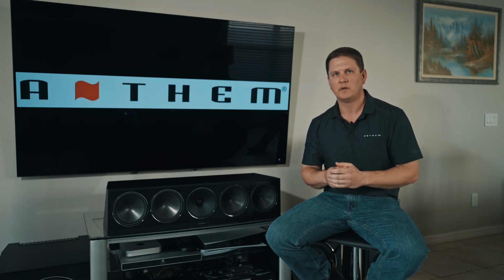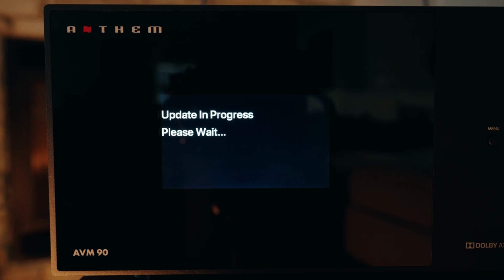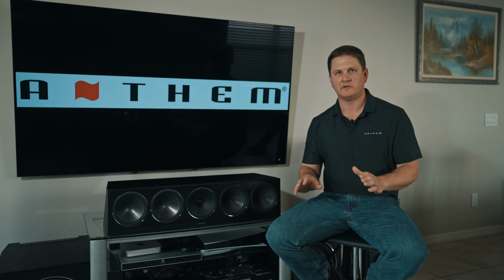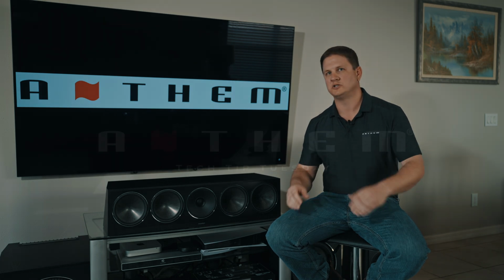ARC Genesis Troubleshooting Tips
Having trouble with your ARC Genesis setup? In this Anthem Tech Tips episode, host Kyle Delnero walks you through the most common ARC Genesis issues—and how to fix them. From software hiccups to connection problems, this video will help you get back on track and make the most of your Anthem MRX or AVM receiver.

🌐 Need more help? Visit AnthemAV.com for support resources